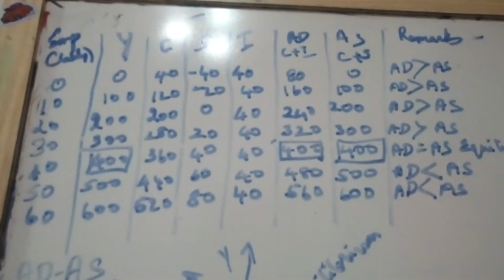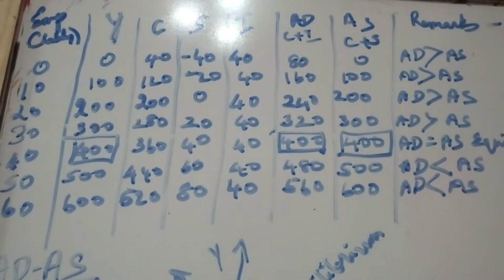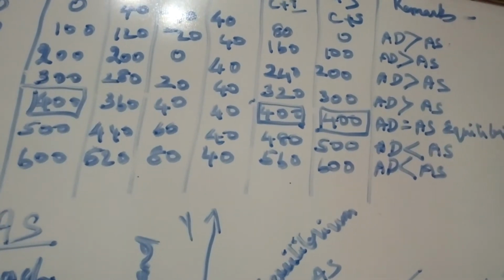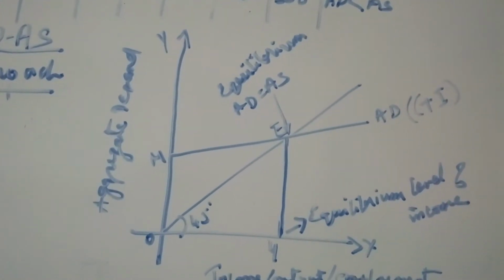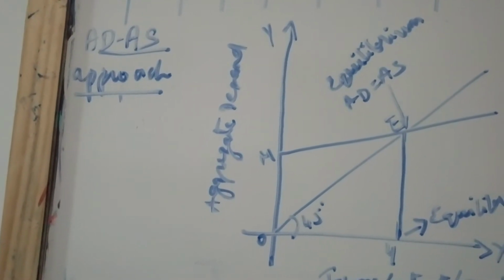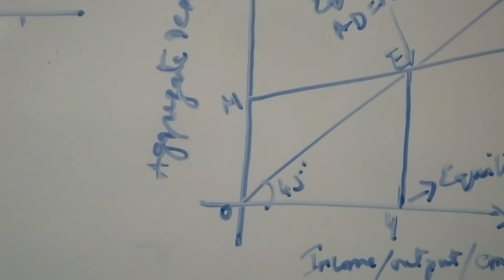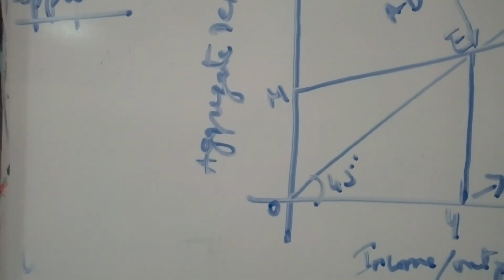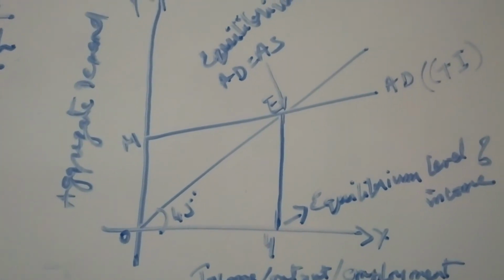Equilibrium by AD- AS approach( Income determination)